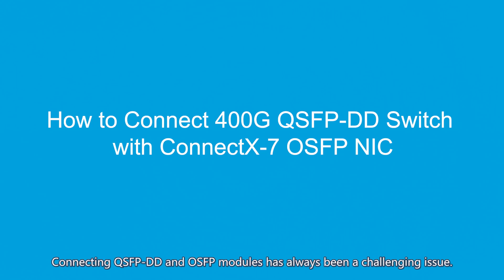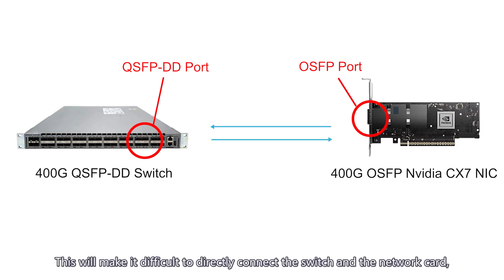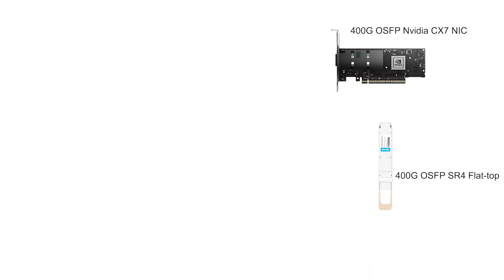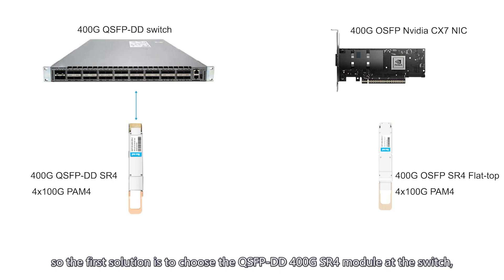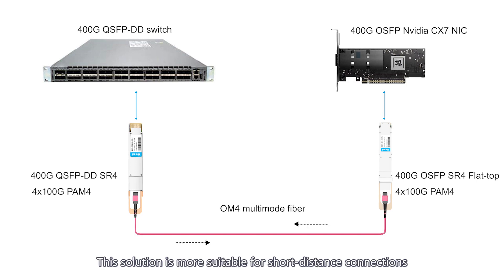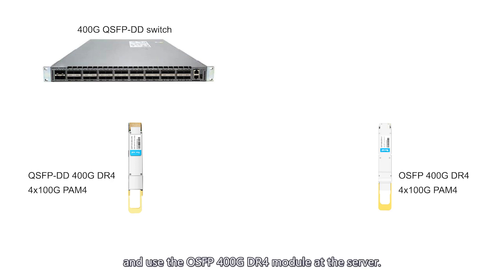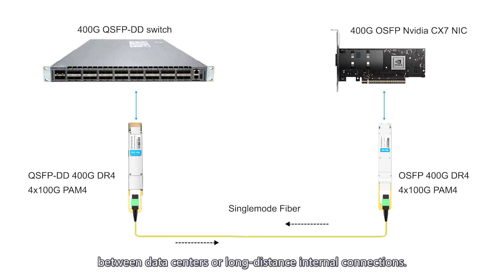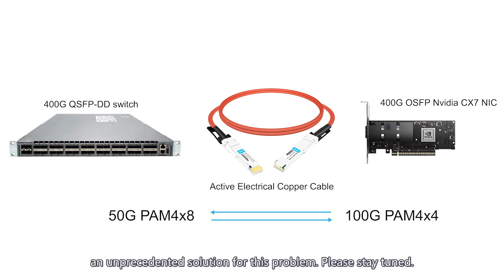How to Connect 400G QSFP-DD Switch with ConnectX-7 OSFP NIC | FiberMall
In this video, we will introduce you to our innovative solutions for connecting QSFP-DD and OSFP modules
), which are widely used in high-speed data transmission. We will show you how to overcome the challenges of compatibility, signal integrity, and cost by using different types of optical modules and active electrical cables. You will learn about the advantages and disadvantages of each solution, and how to choose the best one for your application. Whether you need short-distance or long-distance connections, within or between data centers, we have the right solution for you. We will also give you a sneak peek of our upcoming product, which will use an active electrical copper cable to convert 50G PAM4x8 electrical signals into 100G PAM4x8 electrical signals, enabling low-cost and high-performance transmission over 1 to 3 meters.